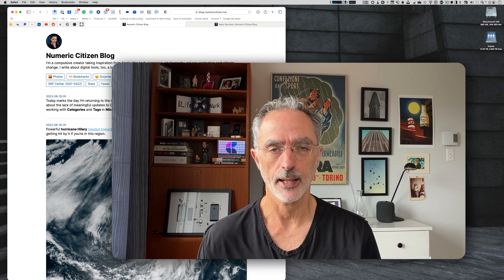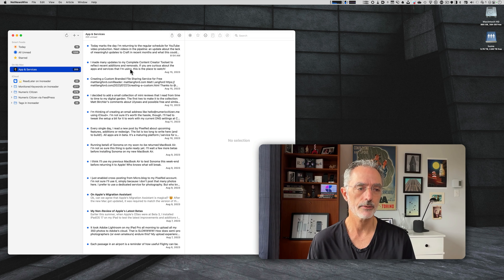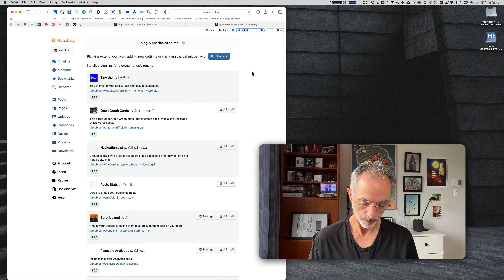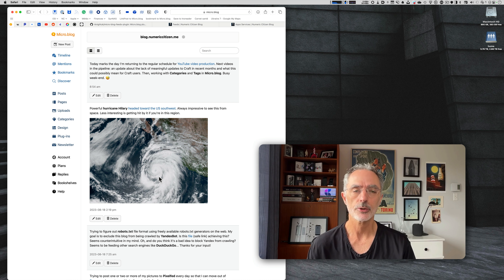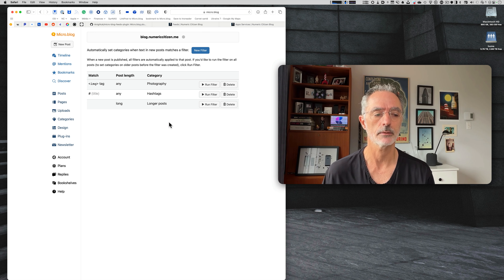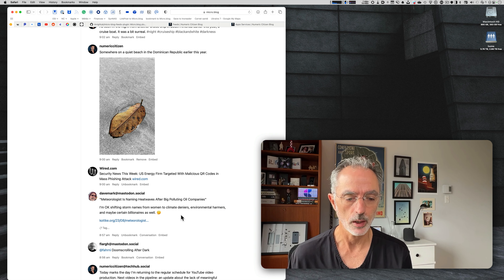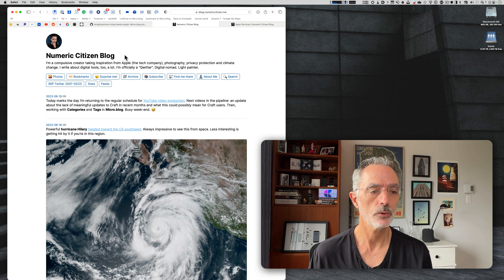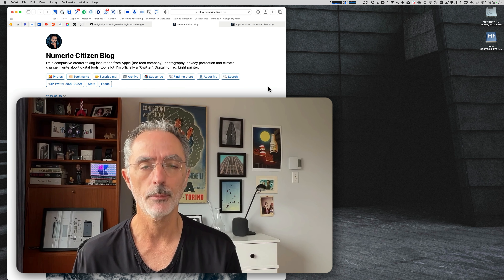Using Categories & Tags on Micro.blog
Categories will help you organize your blog posts but also help your readers to consume your content. This video explains how. Plug, learn about tagging your bookmarks.

🕙 CHAPTERS
00:21 - Working with categories
11:34 - Concluding remarks

I support Ukraine in its fight against Russia, the aggressor.